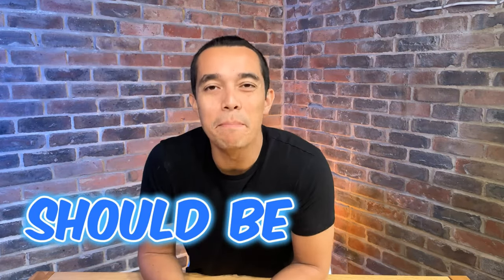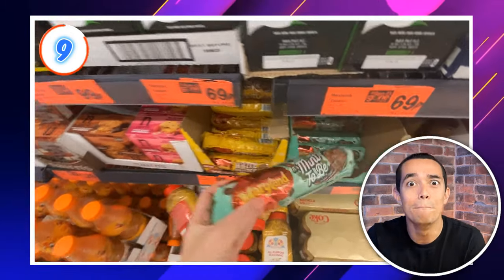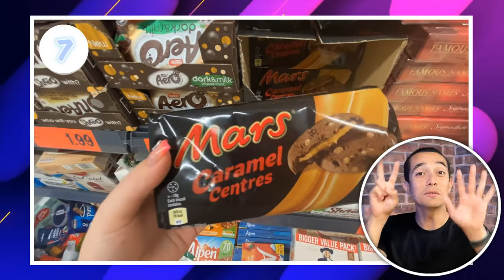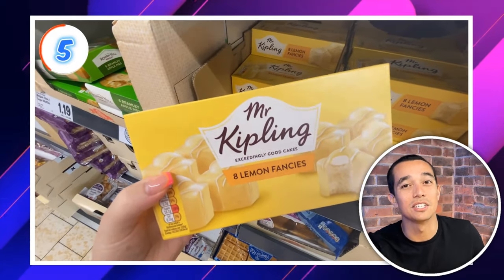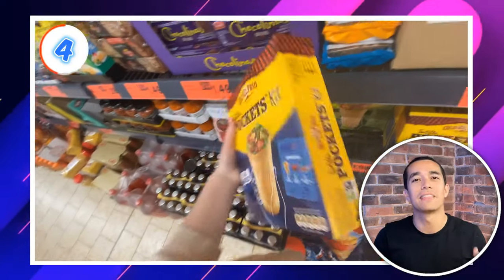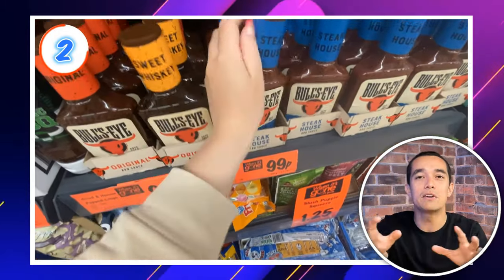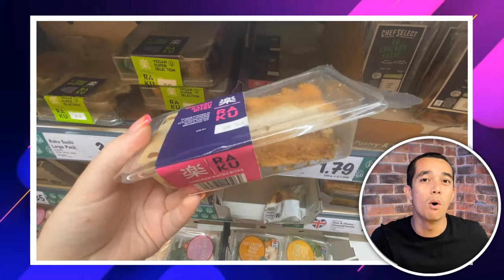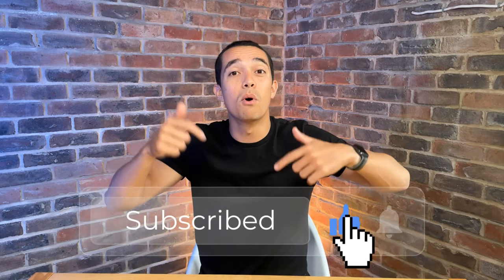10 Things You Should Be Buying At LIDL - AUGUST 2022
Hello Deal Hunters, today we're going to LIDL! I'm counting down my top 10 products you should be buying. Keep watching to see what Deal Spy Mia found...

You won't want to miss my number one pick, so make sure you watch till the end of the video... I'll give you a clue, the kids will love it!

Deal Spy Mia found all sorts at LIDL, including flowers, ice creams, lunch bits, snacks and loads more!

- Tom ⚡